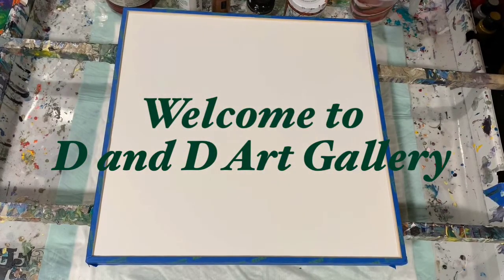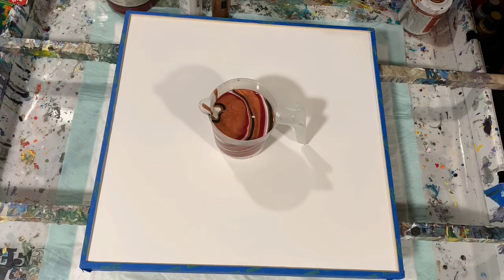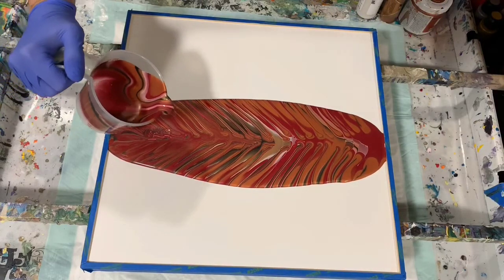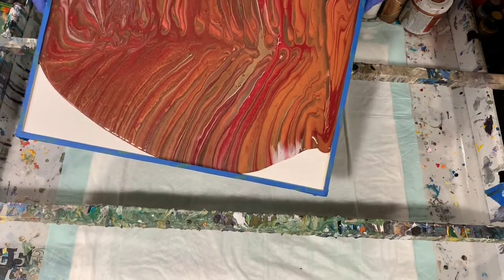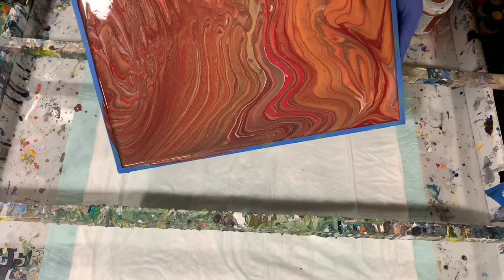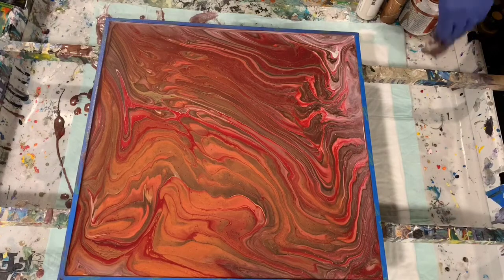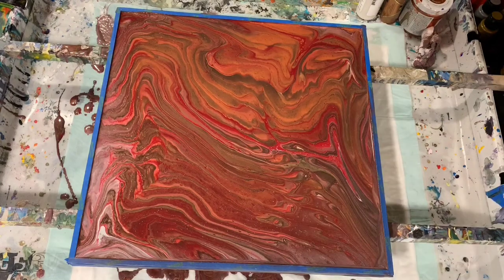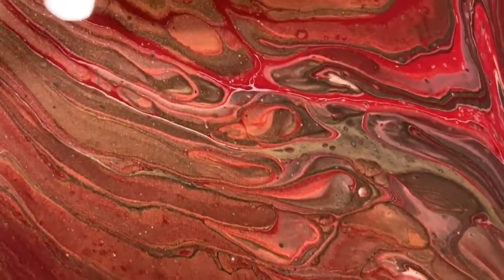(183) Acrylic Waterfall Pour with metallics and a NEW DaVinci Liquid Art Panel with a lip. MUST SEE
I did an acrylic waterfall pour on a NEW DaVinci liquid art panel (gessoed) 16 x 16" that has a 1/8" lip all around it. The total depth of this panel is 3/4" and I purchased it at Jerry's Artarama on-line. MUST SEE. GREAT RESULTS! I used all metallic paints.

Materials used:  Golden iridescent pearl, FolkArt Treasure rose gold, DecoArt metallics copper, Rustoleum metallic accents rich brown, Rustoleum metallics ruby and Amsterdam titanium white. Pouring medium: 2 parts Floetrol: 1 part paint: squirt of GAC800: 1 teaspoon of Liquitex gloss medium. No silicone was used.

All of our art can be purchased by contacting me at . Check out our Etsy Shop for all of our beautiful paintings that are available.